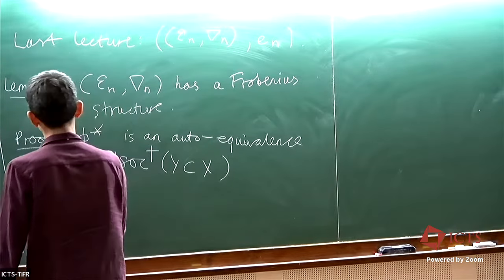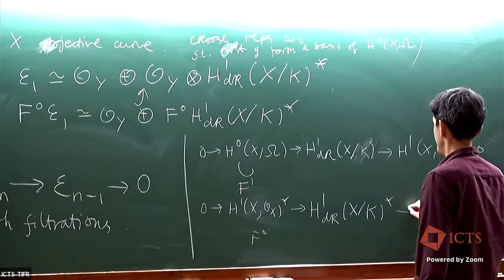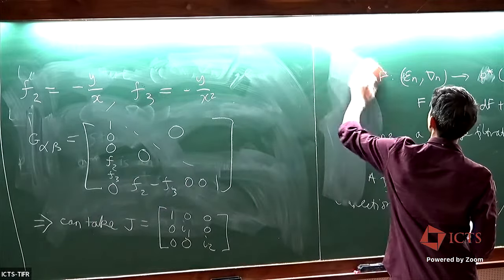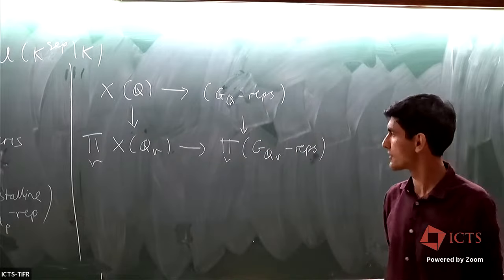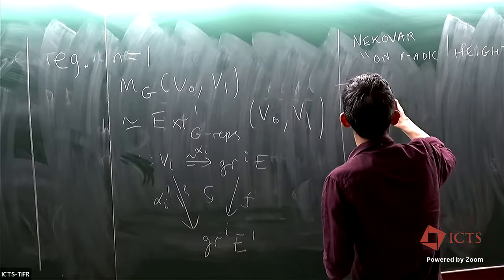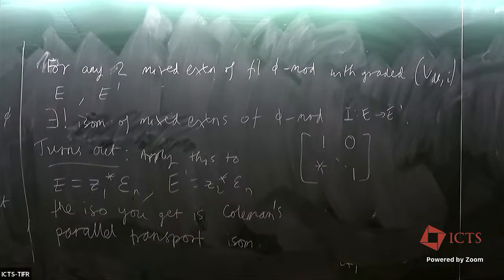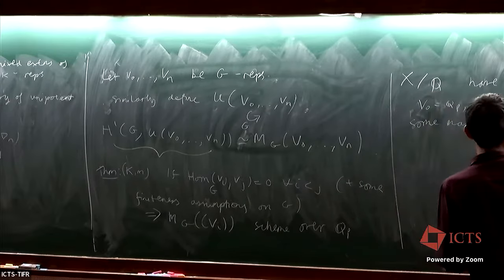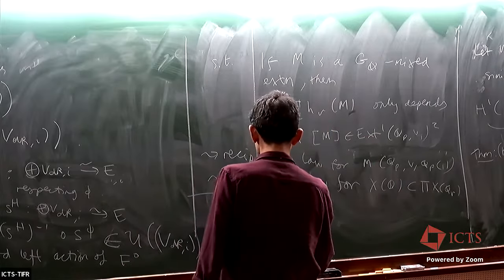The Chabauty-Coleman-Kim Method: from Theory to Practice (Lecture 4) by Netan Dogra